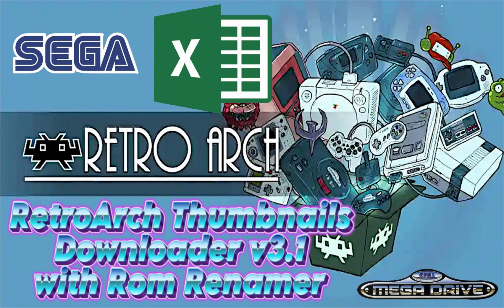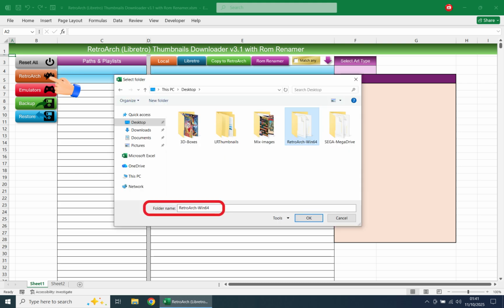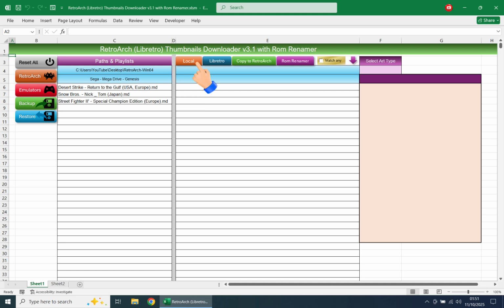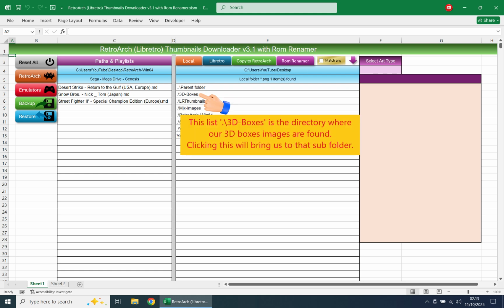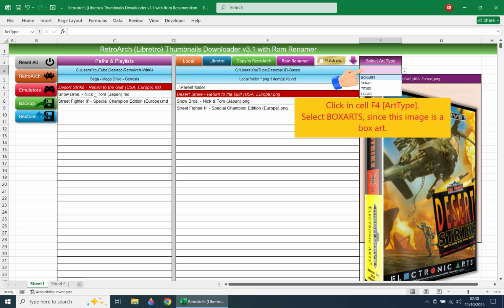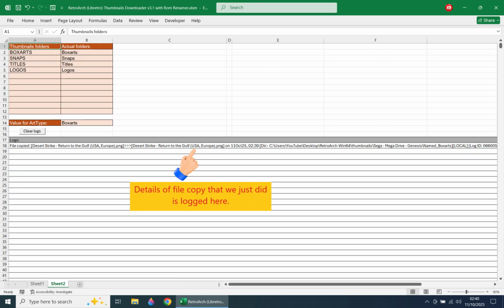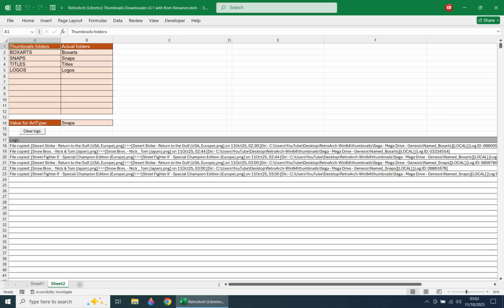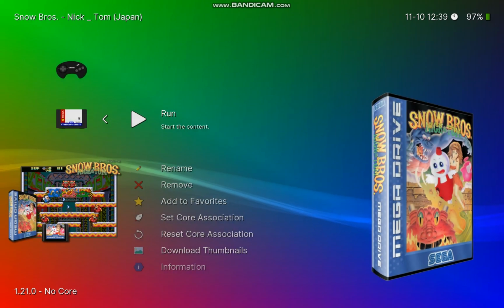RetroArch (Libretro) Thumbnails Downloader v3.1 with Rom Renamer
Welcome to another one of my videos on RetroArch.
In this video, we are going to use an updated version of my RetroArch (Libretro) Thumbnails Downloader v3.1 with Rom Renamer.xlsm.
In this v3.1, it is the combination of v1.0, v2.0 & v3.0 into one.
The Local button will list Parent folder and sub folders if any, thus we can get other images or thumbnails not limited to LRThumbnails folder only.
Libretro button now will check for local thumbnails if they are available, before going to webpage to search.
An Arrow down button to scroll to selected image row in column E.
Refer to my previous videos on how to rename roms, copy to retroarch, match any function, RetroArch XMB UI settings, etc.
The links are in the description below.
Are you ready to retro, let's go.